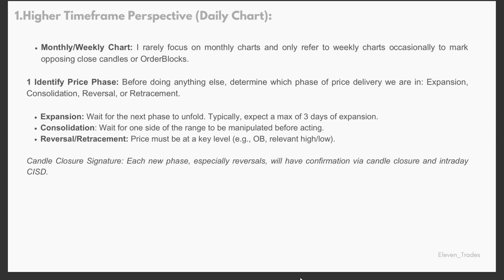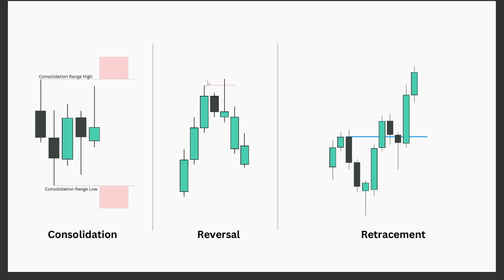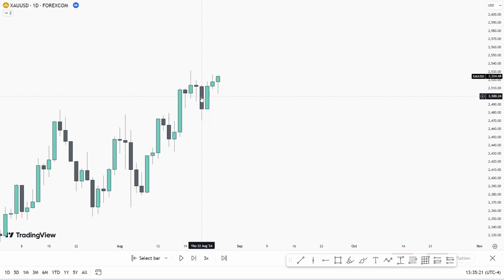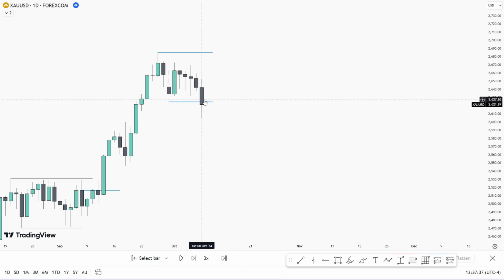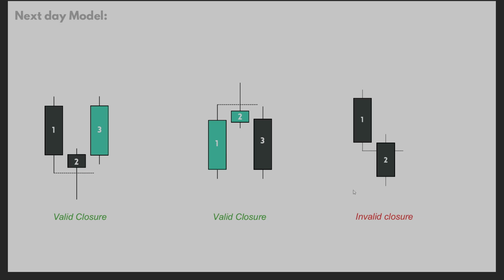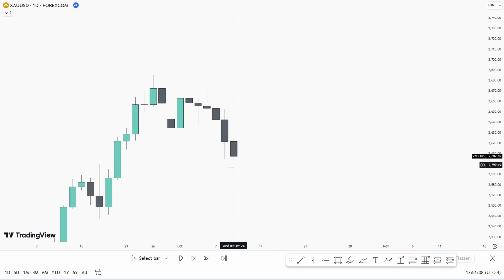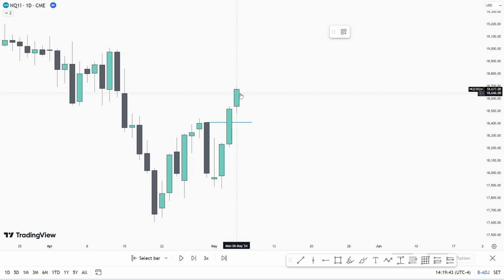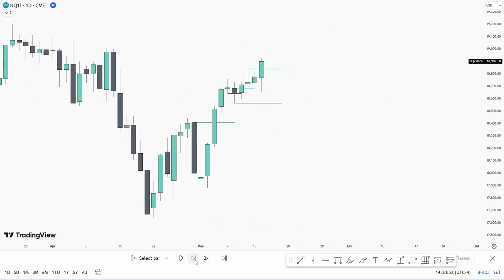HTF Bias, Trading Model Part-1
Trading Model Part-1: HTF Bias, Phases of Price Delivery, & Next Day Model

In this video, I break down my complete trading model, focusing on three essential components:
-Phases of Price Delivery: Understand the phases of price delivery, including consolidation, expansion, retracement, and reversal, and how to use them to identify key market movements.
-Next Day Model.

Get the full breakdown of the concepts covered in this video by downloading the PDF available in our free Discord community. Join below: